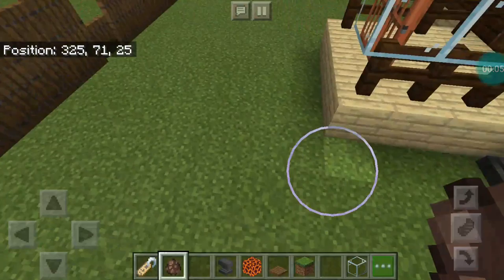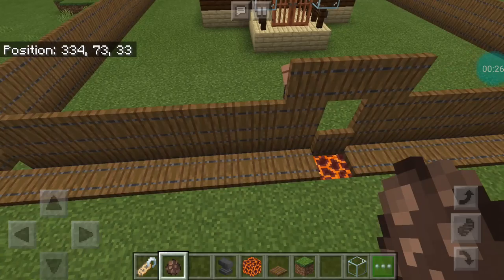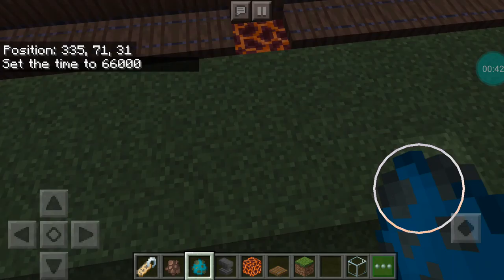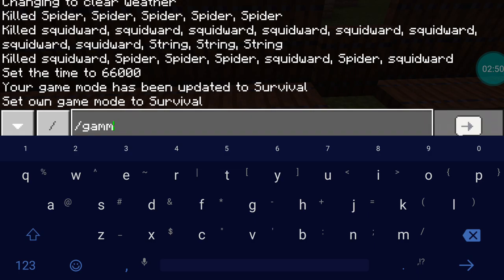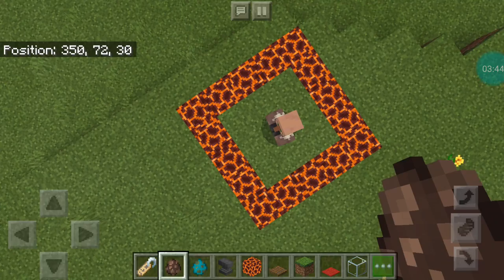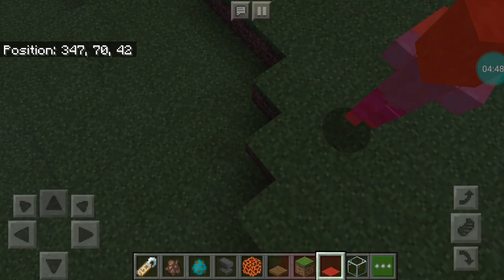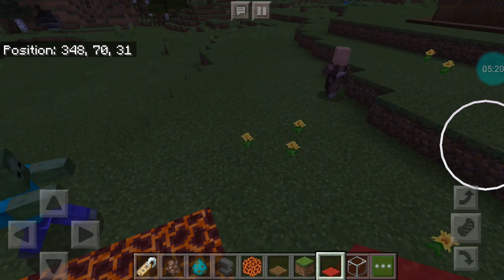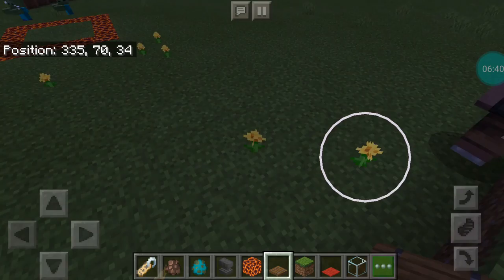KEEP THE MOBS AWAY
1 like equals 1 less starving child